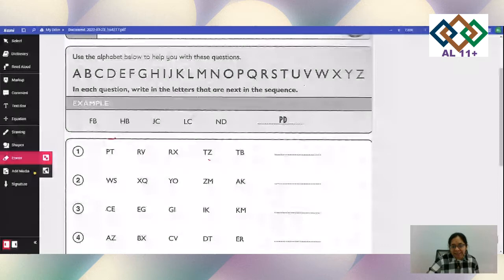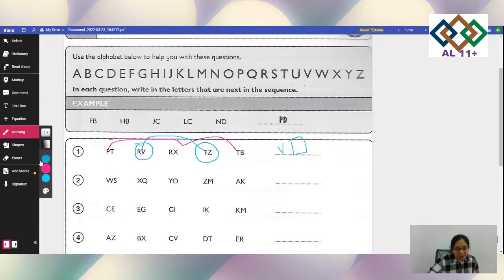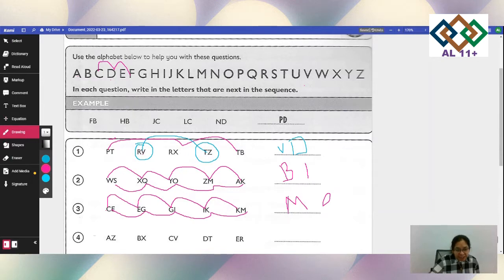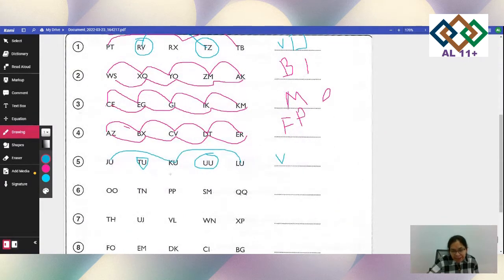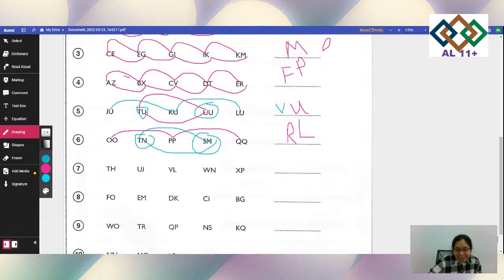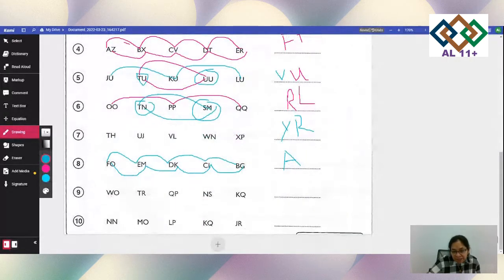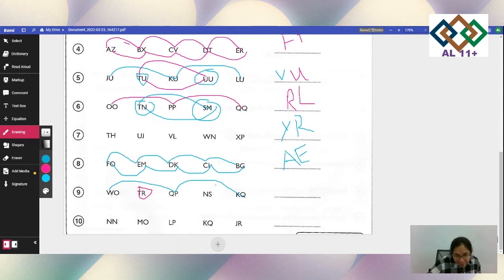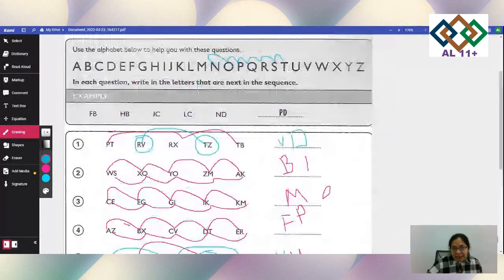11 Plus Verbal Reasoning - Code Sequences /short video#11plus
Welcome to another educational video by Ambitious Learning Tuition. In this video, we will go through code sequences. A lot of children normally struggle with this topic . hope this video might help you. The sheet in this video was taken by Letts Quick test for Verbal Reasoning age 9 to 10 .